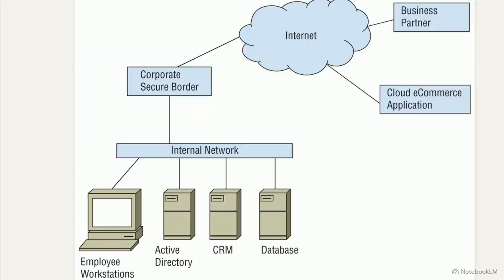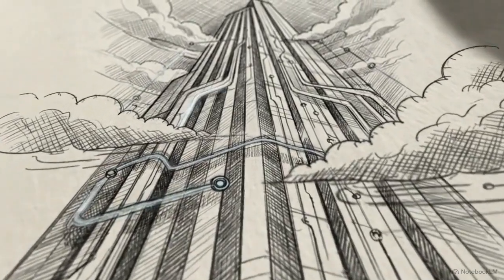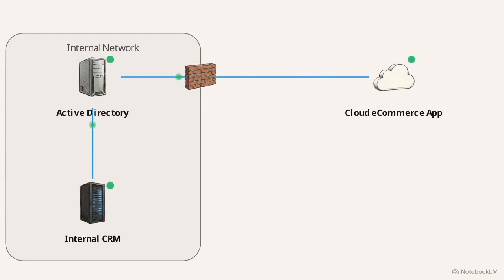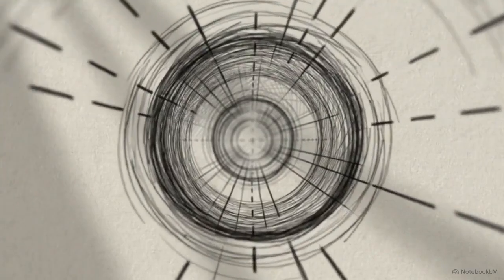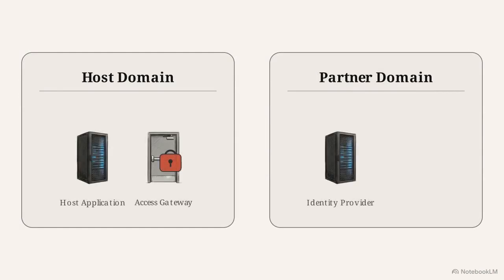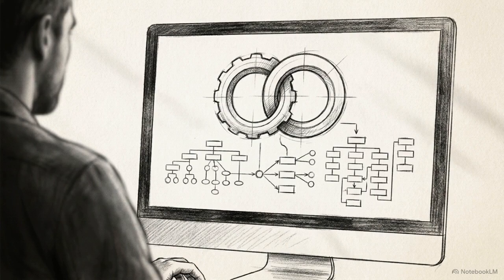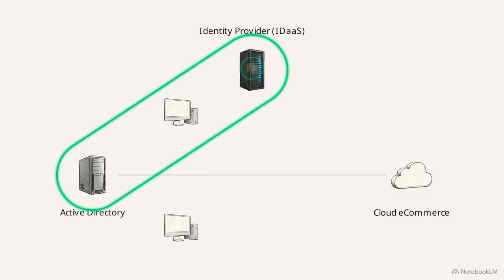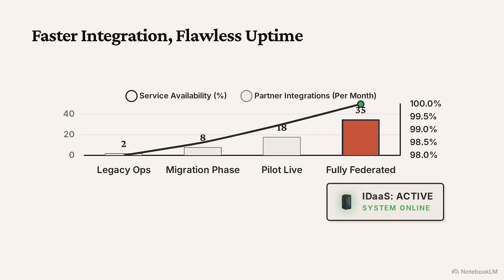Tearing Down the Perimeter: Architecting Modern Enterprise Identity 🔐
Say goodbye to the perimeter. 👋 If your enterprise security relies entirely on keeping people "outside the network," you're already behind.

In this video, we are breaking down Modern Enterprise Identity. We're cutting through the boring corporate jargon to show you exactly why Identity is the new perimeter.

What’s inside:
🔥 Why the legacy "perimeter" security model is obsolete.
🔥 A beginner-friendly breakdown of Identity and Access Management (IAM).
🔥 How to actually architect a Zero Trust environment from scratch.

Stop letting bad architecture ruin your security posture. We’re getting straight to the point on how modern tech companies lock down their ecosystems in the real world.

💬 Question of the day: What’s the most annoying security hurdle you deal with at work/school? I read every single one. 👀